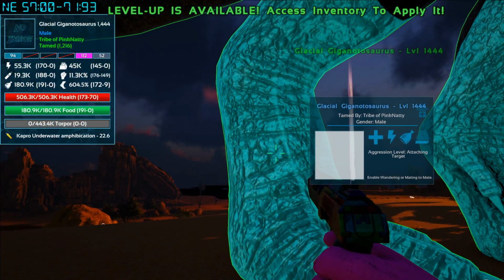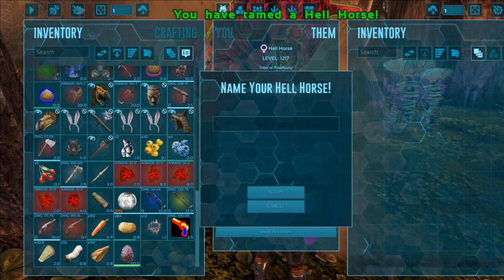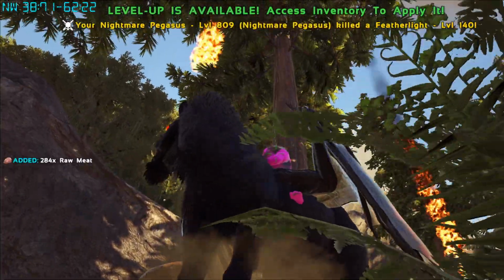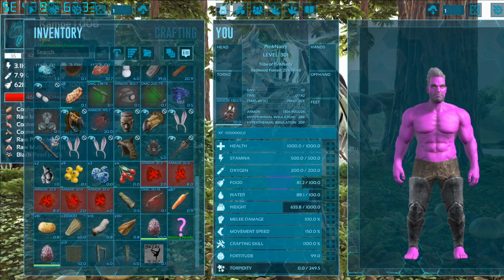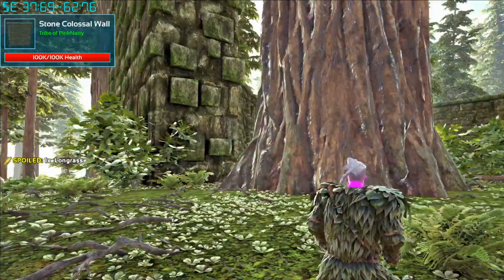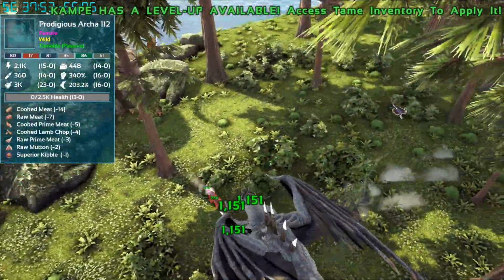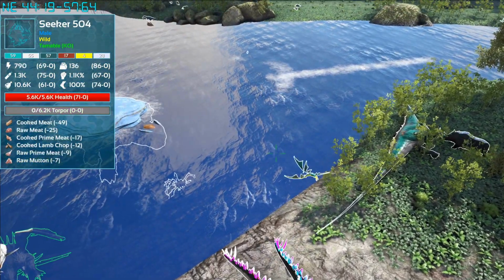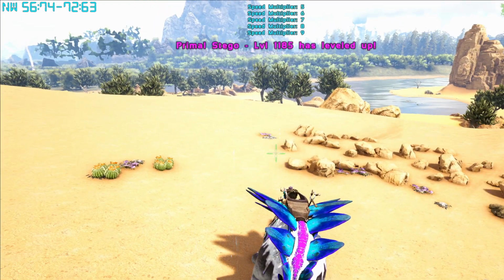I Tamed the Most HORRIFYING Dragon!! + I started my new Base!! | Ark Modded Madness! [Ep19]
Taming a Kampe is one of the most horrifying Dragons I've seen. With tons of Heads attached to it's body from it's enemies, This dragon is not a force to be reckoned with!